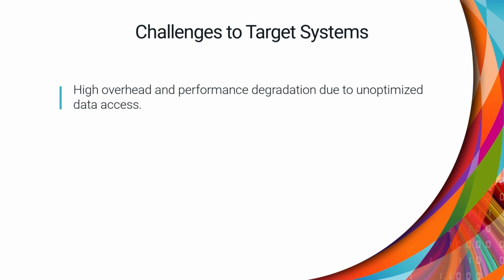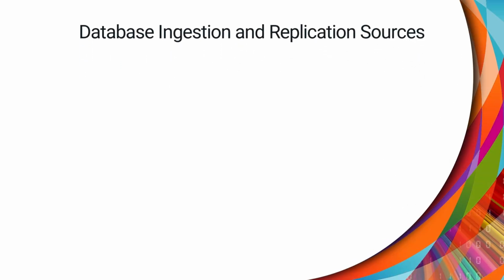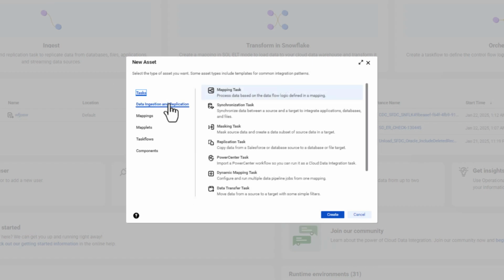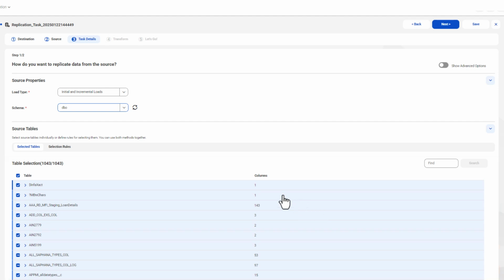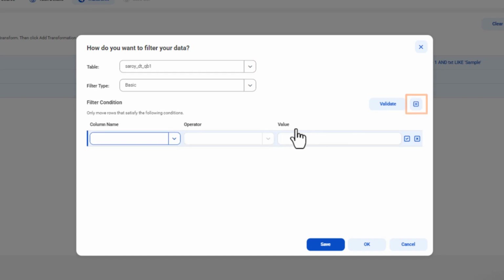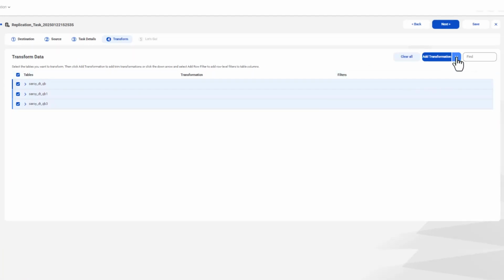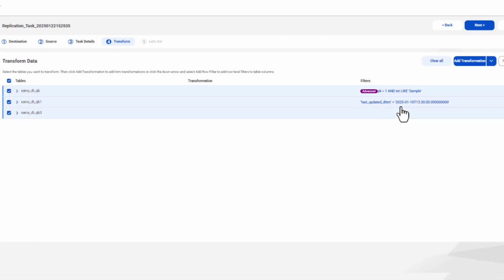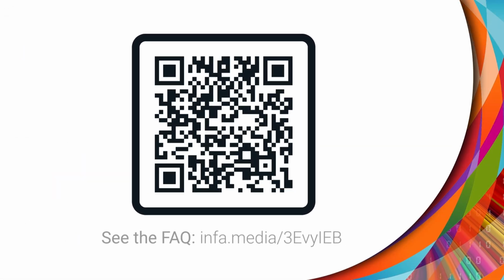Adding Row Filters in Data Ingestion and Replication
Learn how to add row filters in Data Ingestion and Replication to optimize the ingestion and replication process for faster data replication.

00:08 - Introduction to row filters
01:38 - Demo: Adding row filters

Row filtering is available to existing organizations on a controlled basis and to all new user organizations.

Experience fast, code-free data ingestion and replication to fuel your analytics and AI

Efficiently ingest all your data with scale and automation with a free 30-day trial